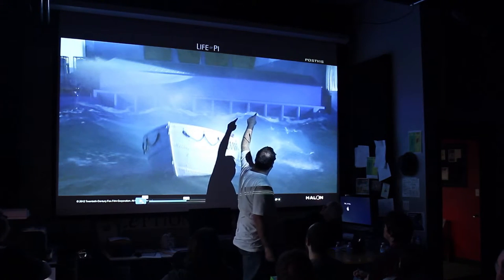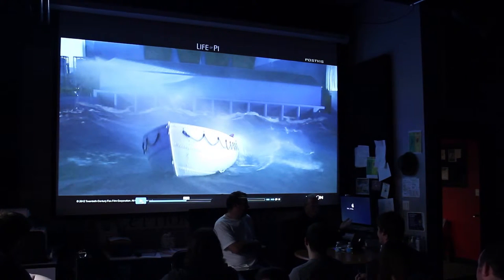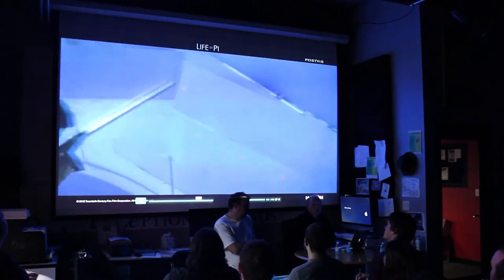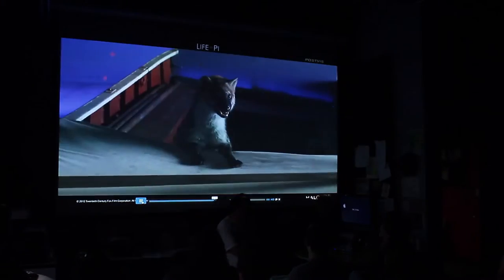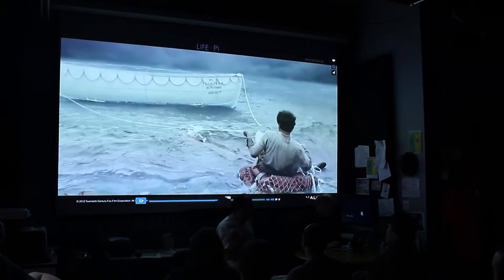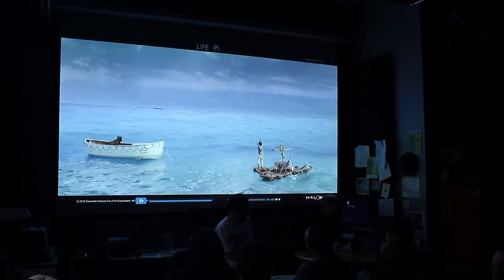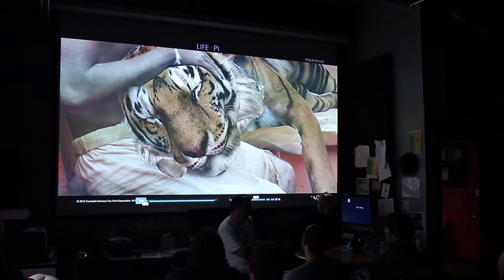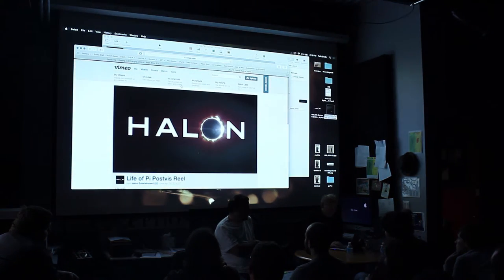Halon Project Part 1